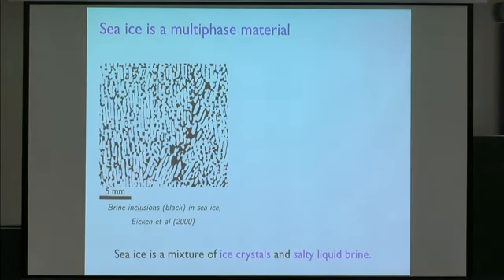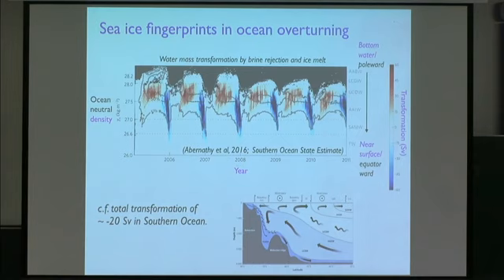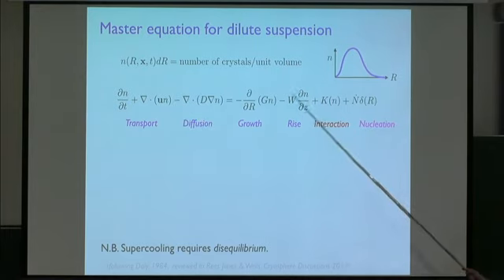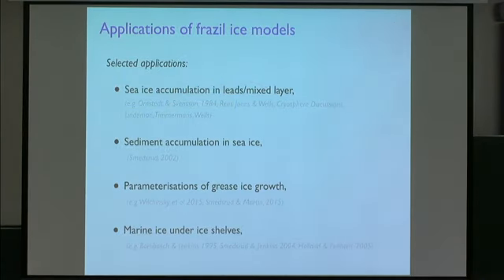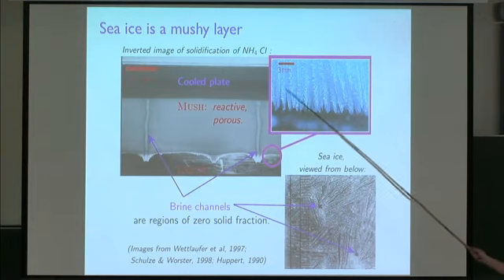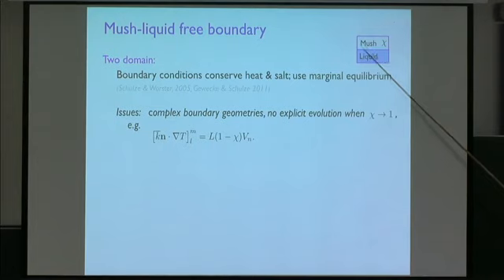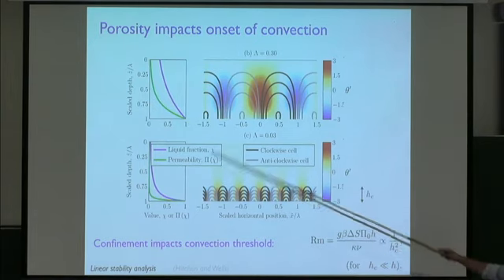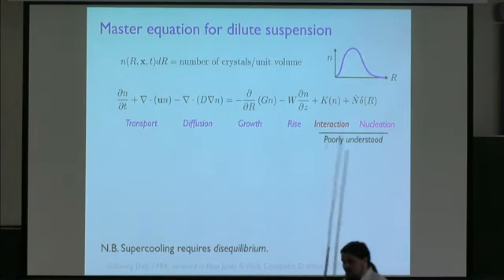SIPW01 | Dr. Andrew Wells | Models of multi-scale and multi-phase sea ice thermodynamics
Speaker: Dr Andrew Wells (University of Oxford)
Date: 14th Sept 2017 - 9:00 to 9:45
Venue: INI Seminar Room 1
Title: Models of multi-scale and multi-phase sea ice thermodynamics
Abstract: Sea ice is a multi-phase material, consisting of a mixture of solid ice crystals and liquid brine. The properties of this mixture vary significantly during initial ice growth, from the growth of suspensions of frazil ice crystals in supercooled leads and polynyas through to a reactive porous material during consolidated congelation growth. The resulting mixture is also inherently multi-scale, with the macroscopic scales of interest such as ice depth or mixed layer depth being many order of magnitude larger than the scale of an individual ice crystal. This talk will provide an introduction to key continuum models of the multi-phase and multi-scale thermodynamics of sea ice growth. I will introduce so-called "mushy layer theory" for characterising the evolution of reactive porous sea ice, and also review theories of crystal suspension dynamics derived from a master equation. Selected case studies will be used to illustrate the application of these theories to predict ice accumulation rates, structural properties of ice, and interaction with convective flow.